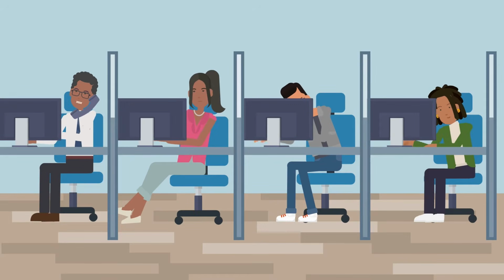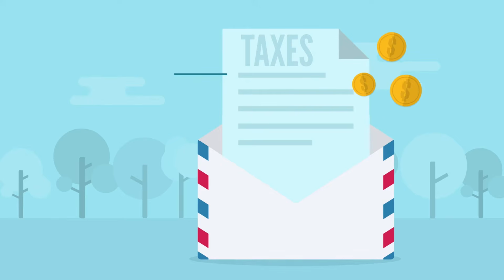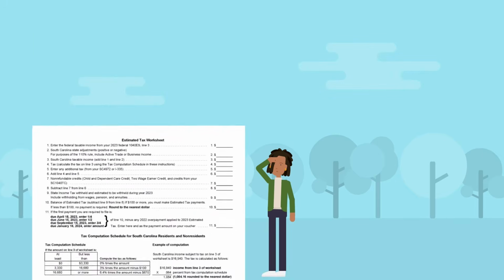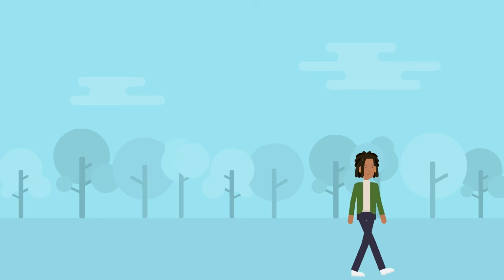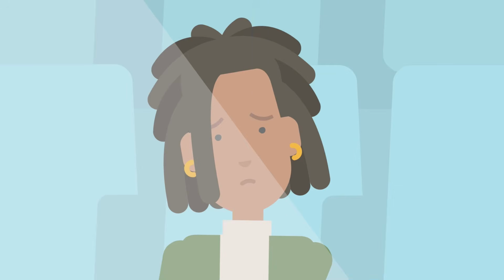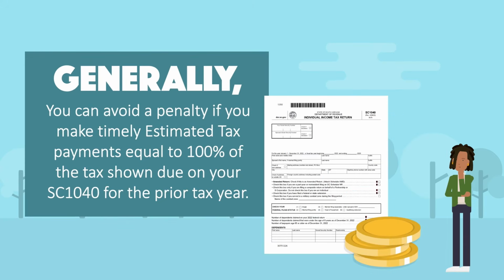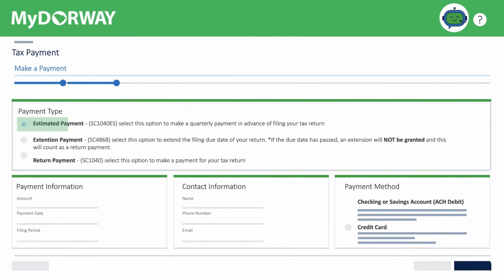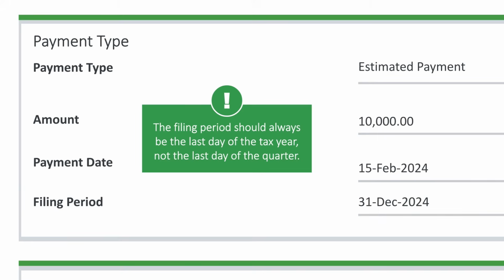The Basics of Estimated Tax Payments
If you’re self-employed, do contract work, or don’t have taxes withheld from your income, you may need to make estimated quarterly tax payments throughout the year. This video gives you tips, resources and helps you determine if you need to make Estimated Tax Payments.

Video Chapters:
00:00 Introduction
01:03 How much do know how much you owe?
01:38 When are estimated tax payments due?
02:10 Penalties
02:26 One Common Mistake to Avoid + Tips
02:51 Make estimated tax payments on MyDORWAY
03:44 Keep in Mind